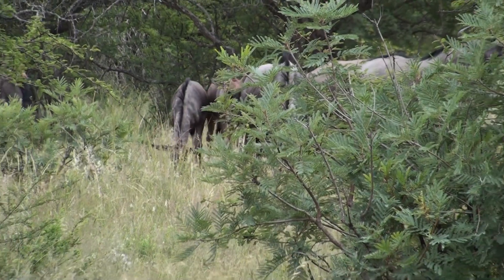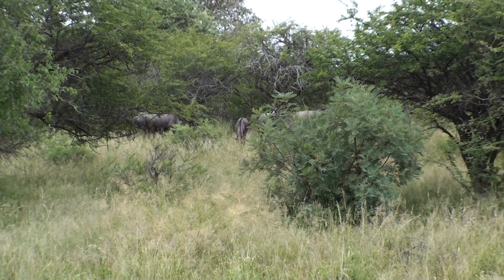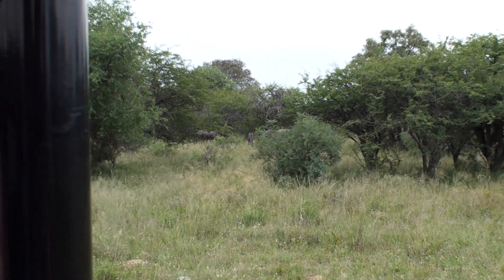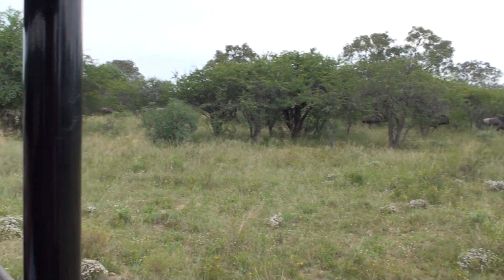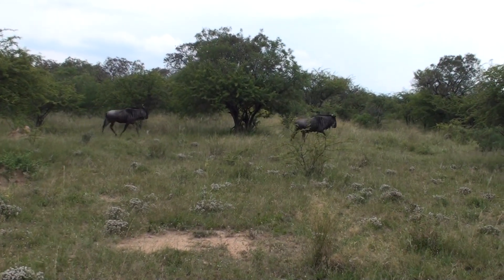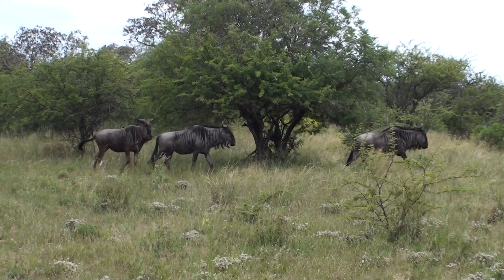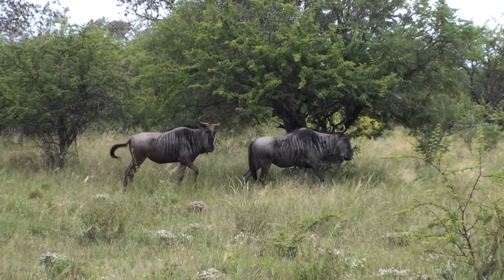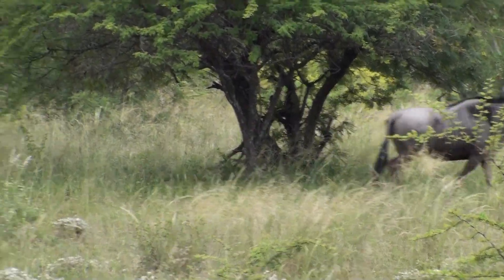African Tracks Safaris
Safaris and Tours in South Africa